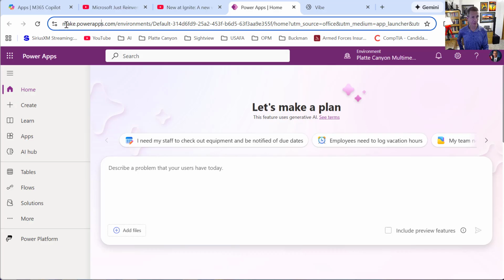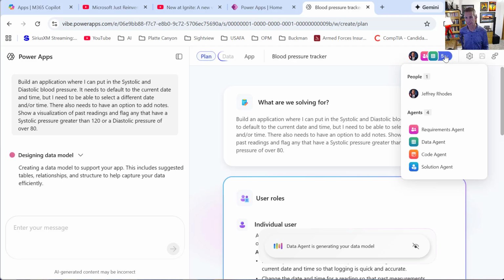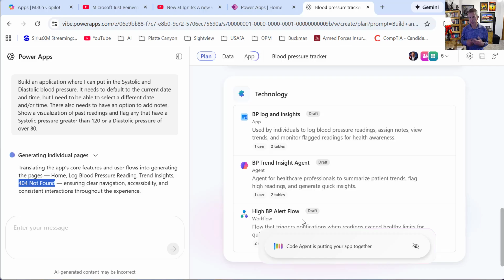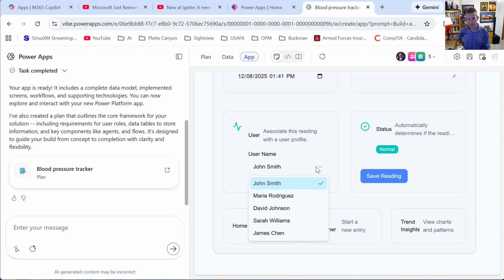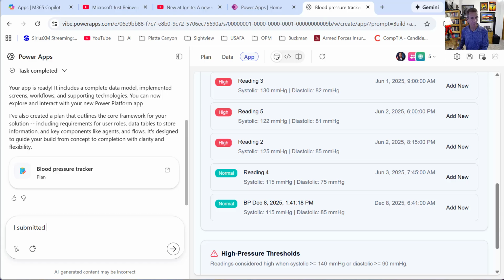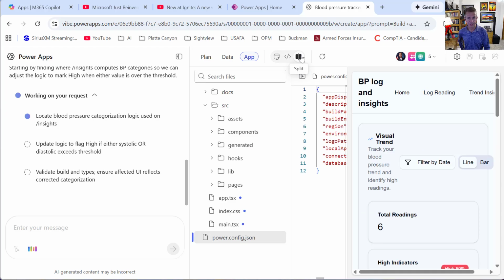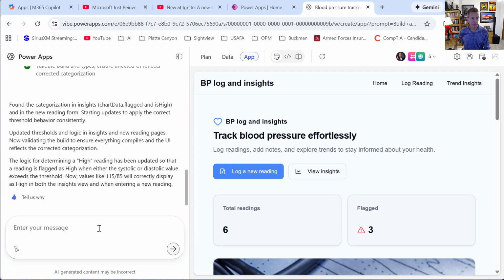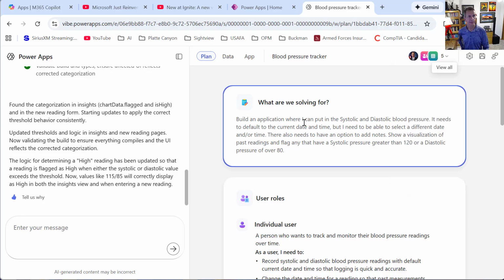Exploring the New Vibe Power Apps Programming Experience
In this video, I try the new Vibe Power Apps for the first time. I request the creation of a blood pressure entry and tracking application based exclusively on my description. The platform performs very well, and minor modifications can be completed simply by instructing the agent accordingly. Additionally, I show how to access and modify the underlying React files and application code if necessary.